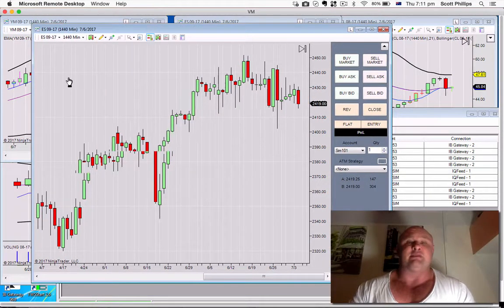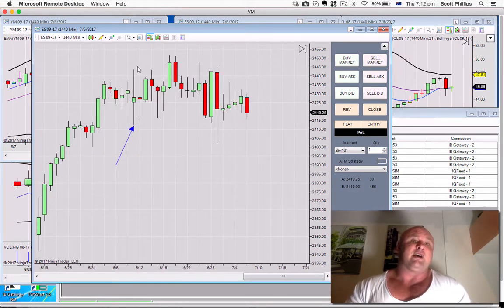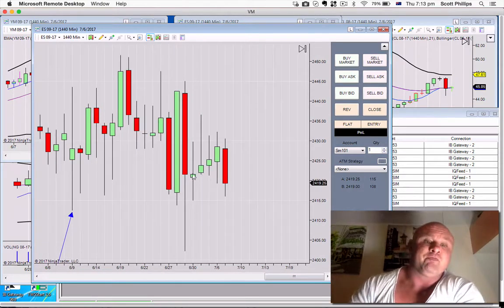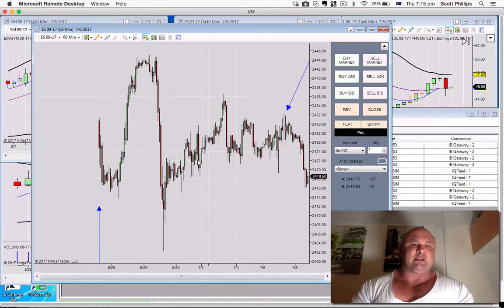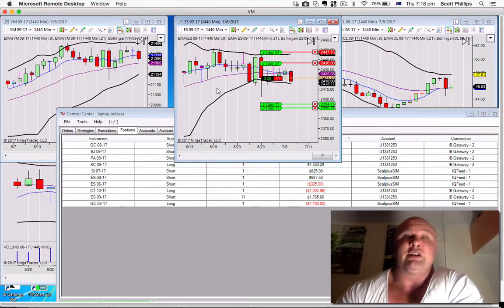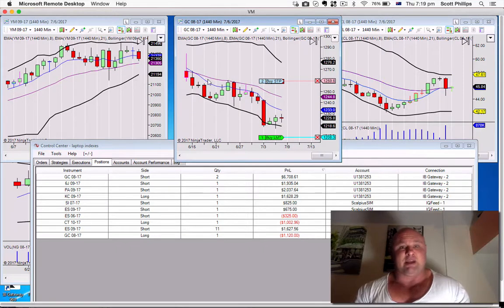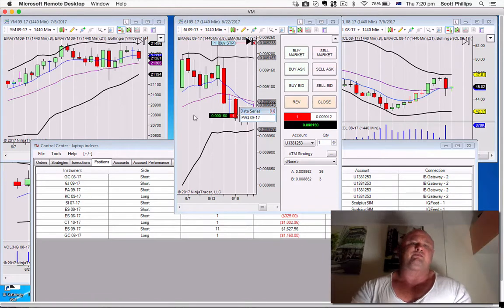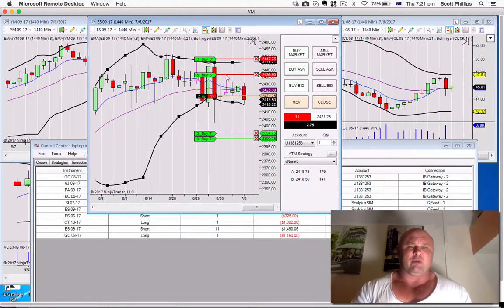June 6 video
In this video I talk about the emini price action for today (as at 2 hours before the open) and show you some of my daily routine.